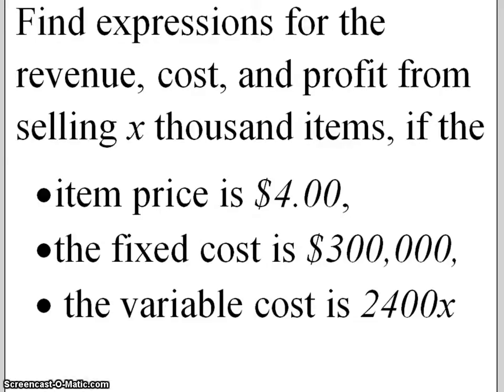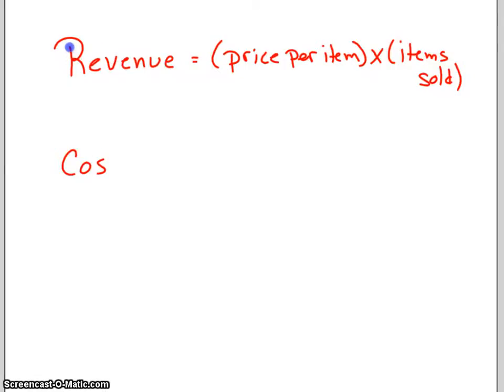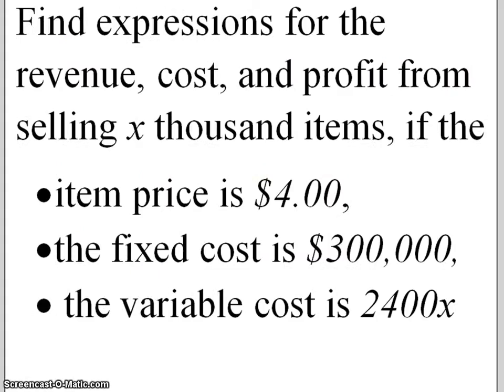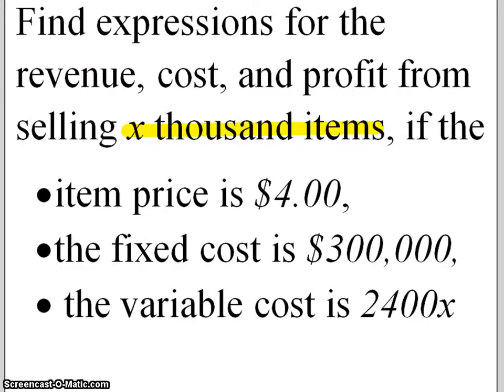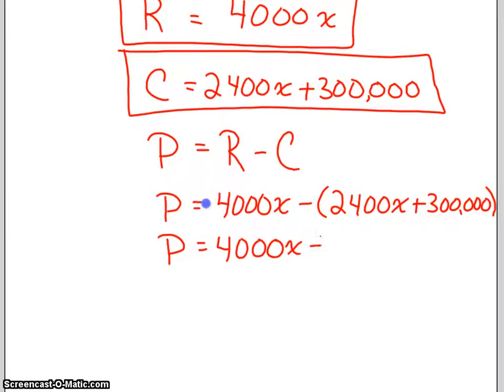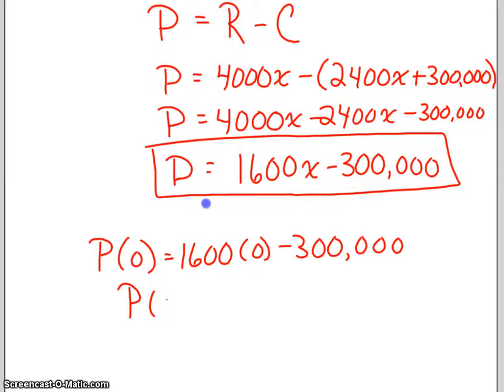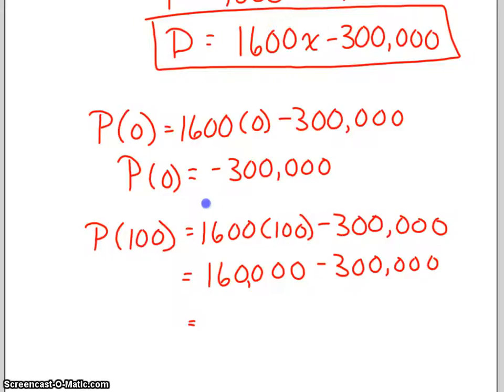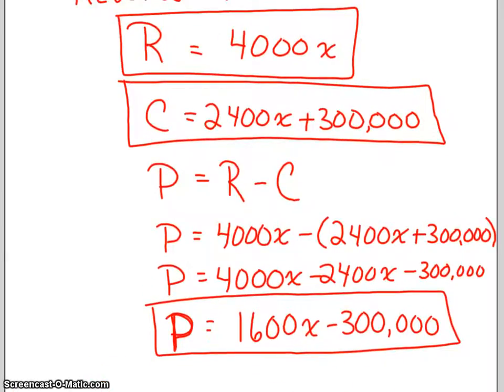Revunue Cost Profit